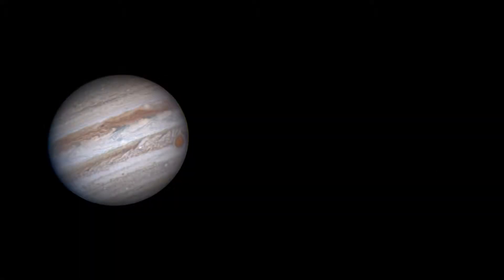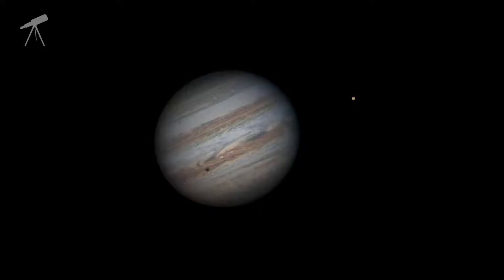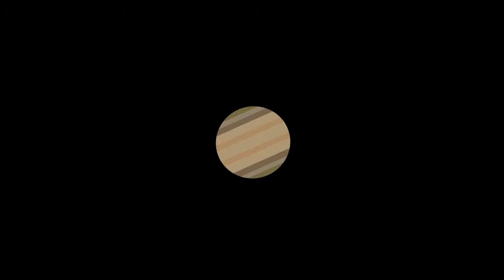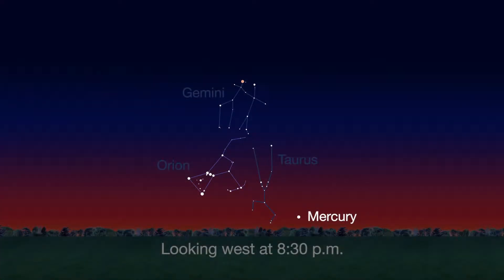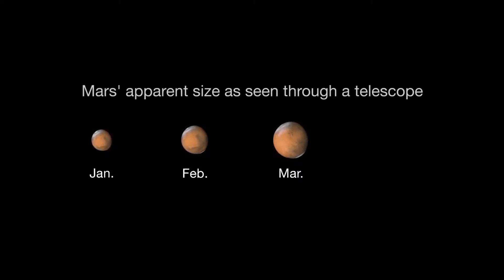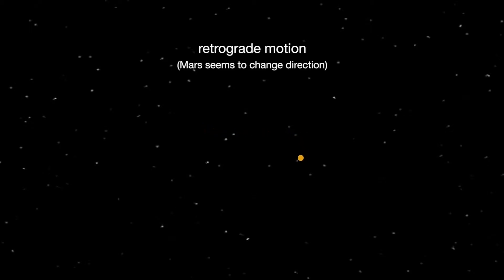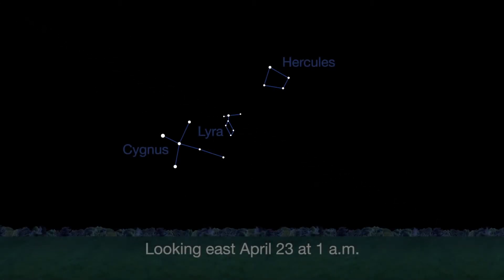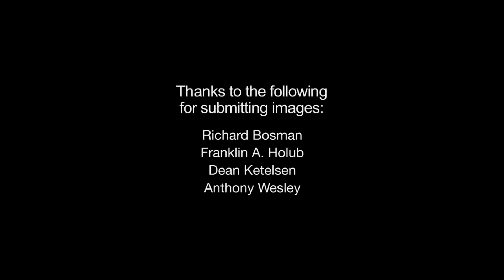What's Up for April 2016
Where to look in the night sky this month for Jupiter, Mars, the Lyrid meteor shower and 2016’s best views of Mercury.